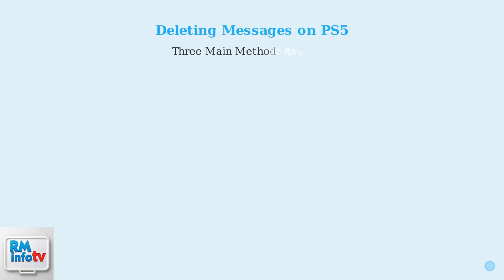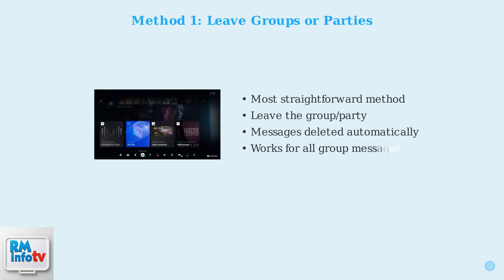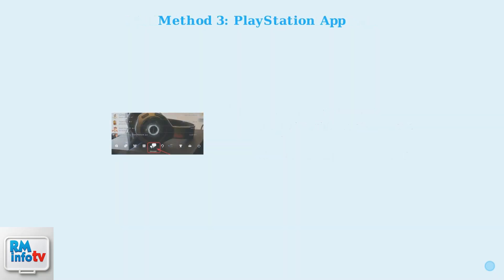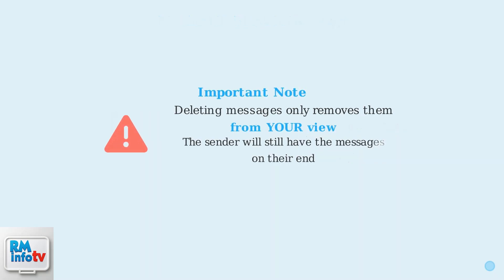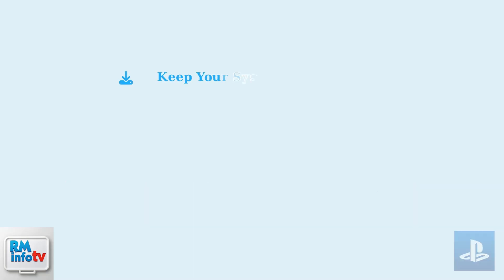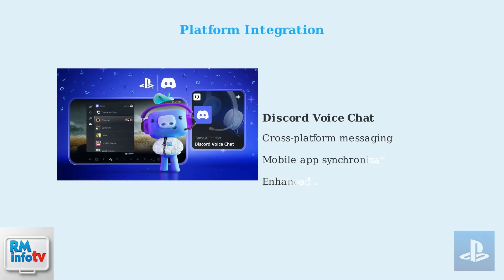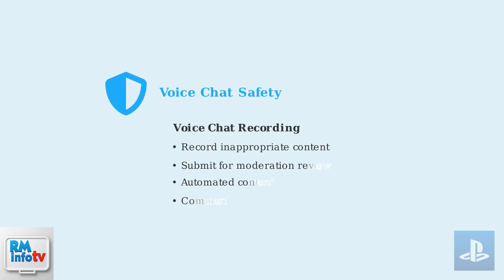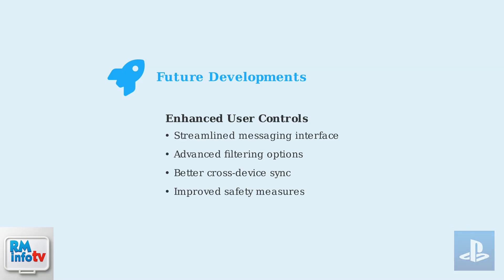How To Delete Messages on PlayStation 5 | PS5 & PS4 Message Removal Tutorial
Learn how to delete messages on PlayStation 5 and PS4 in this quick and easy tutorial. Follow these simple steps to manage or remove messages from your PSN inbox.